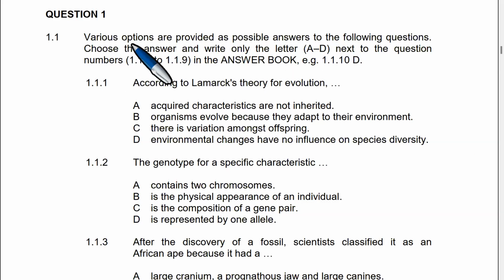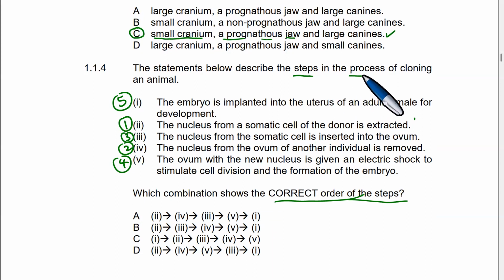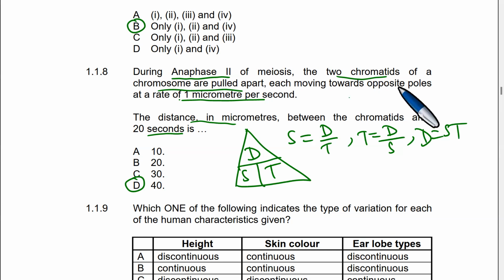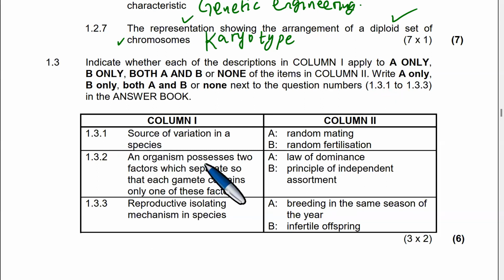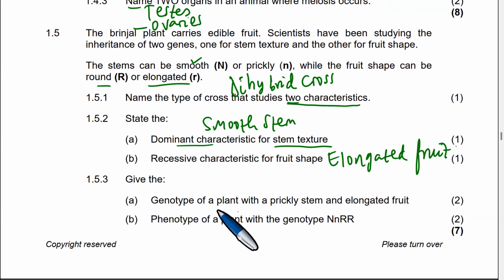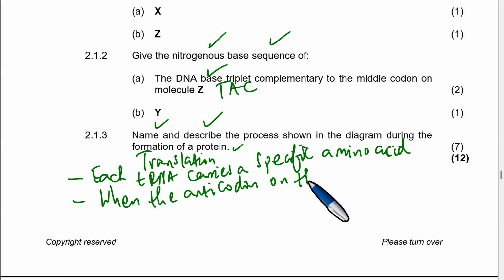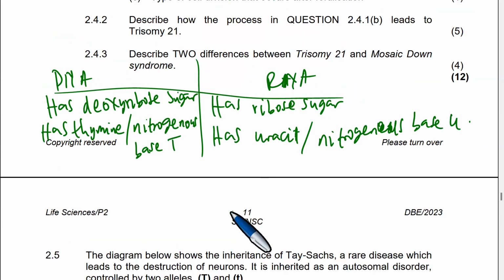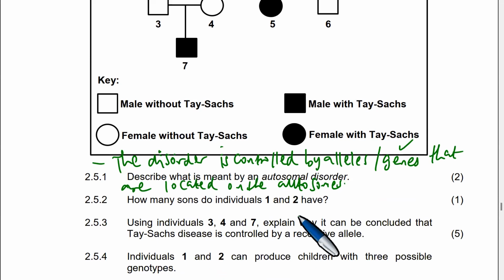Life Sciences | Grade 12 | P2 Past Exam Questions